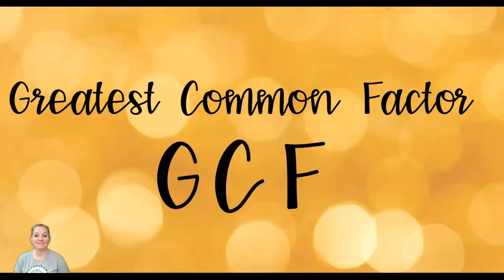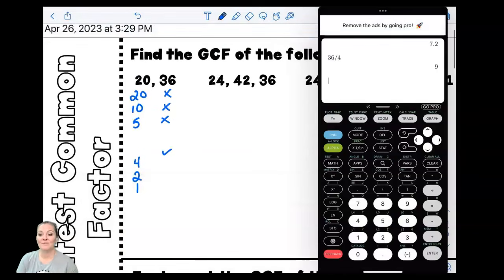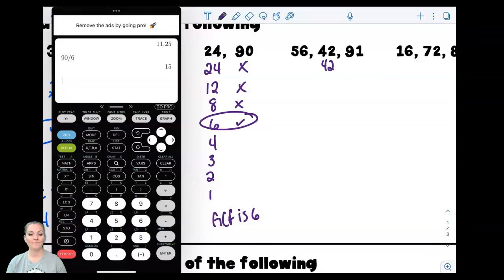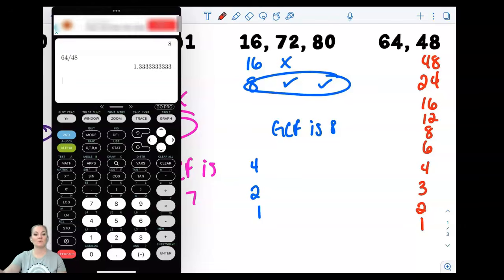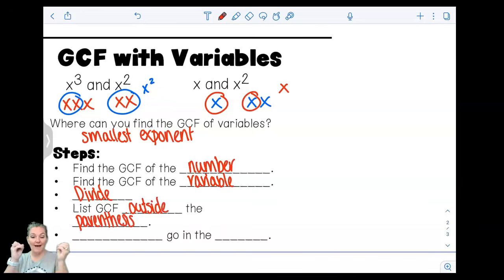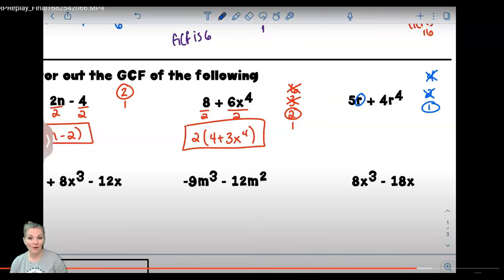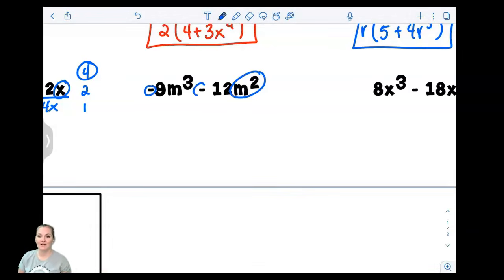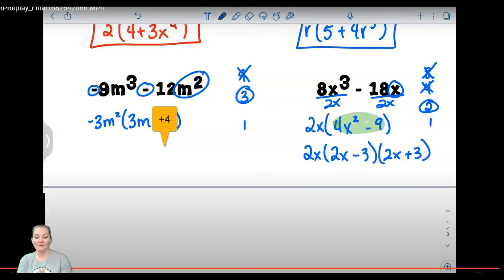GCF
n this lesson, we cover Greatest Common Factor (GCF)—from finding the GCF of basic numbers using a shortcut method to factoring polynomials with numbers and variables!

📌 What You'll Learn:
How to quickly find the GCF of numbers using factors of the smallest term

How to handle variables and identify the lowest exponent

Step-by-step polynomial factoring using GCF

Factoring out negative terms and multi-step factoring (GCF + Difference of Squares)